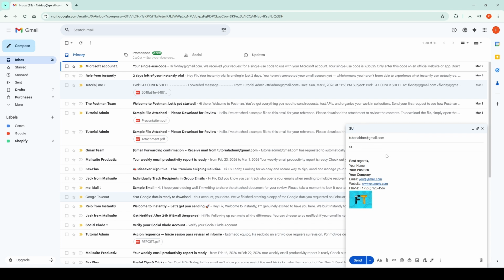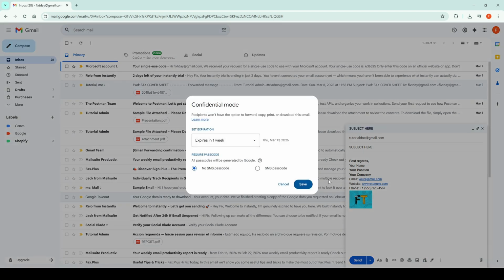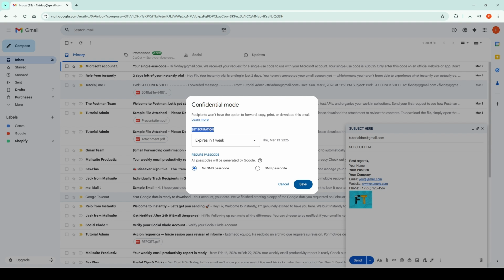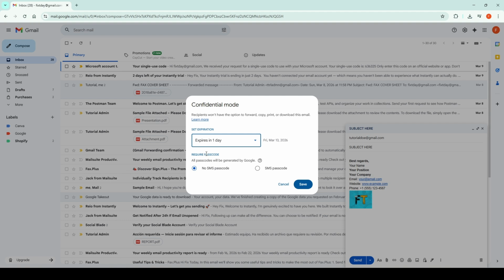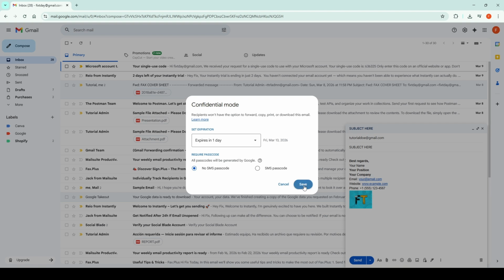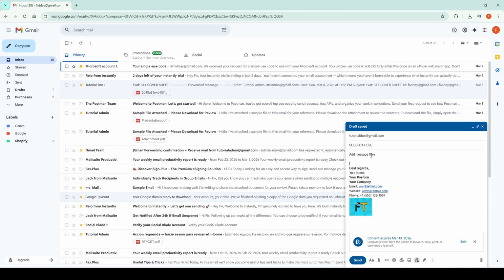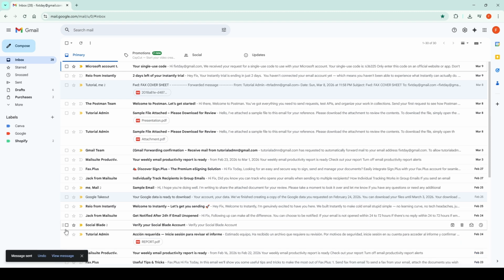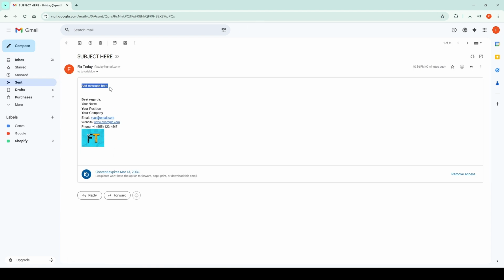How to Use Gmail Confidential Mode - Secure Message Sending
Learn How to Use Gmail Confidential Mode step by step.

In this tutorial, I’ll show you exactly How to Use Gmail Confidential Mode in a simple and beginner-friendly way. Follow along and you’ll have it set up in just a few minutes.